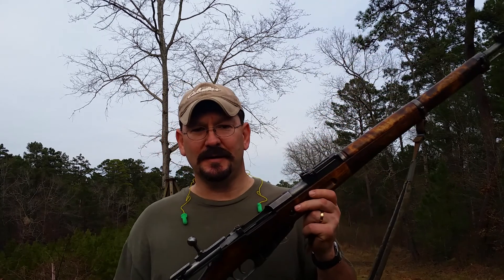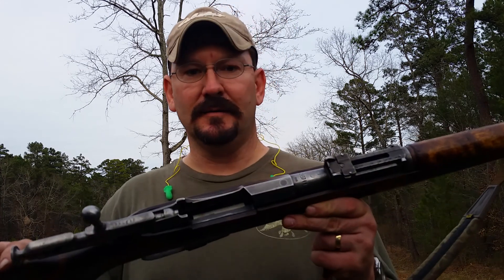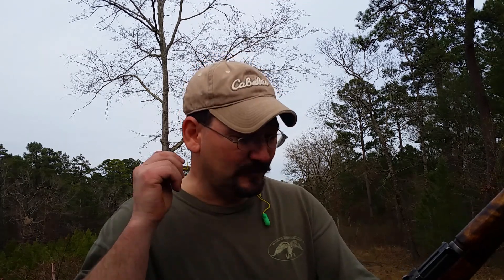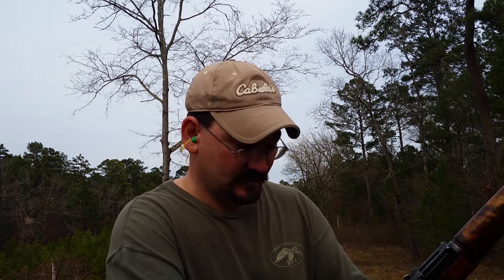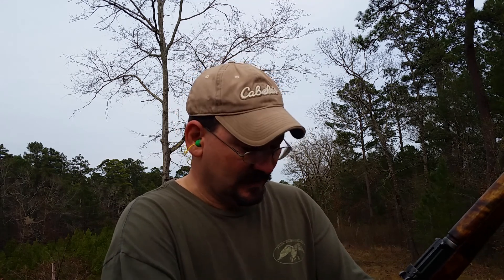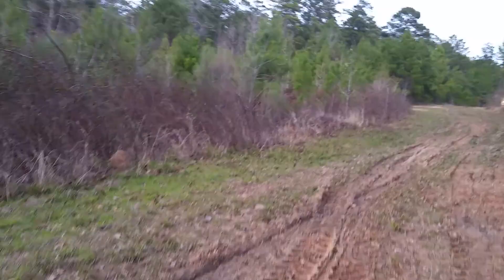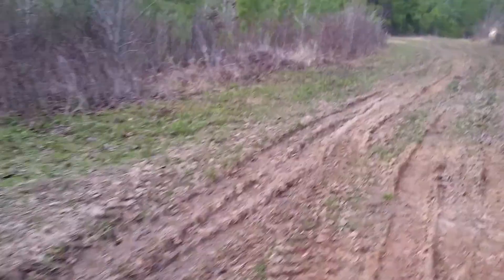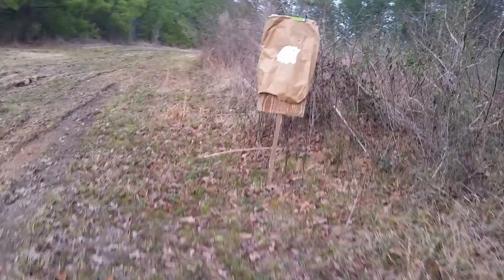Finnish m39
Surplus Rifle Shooting